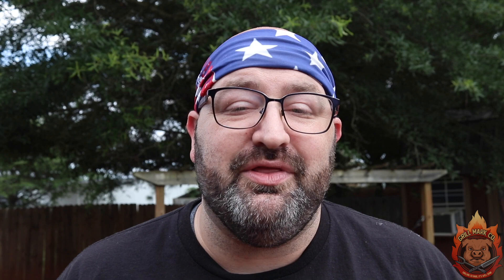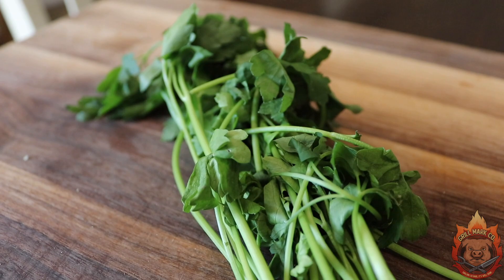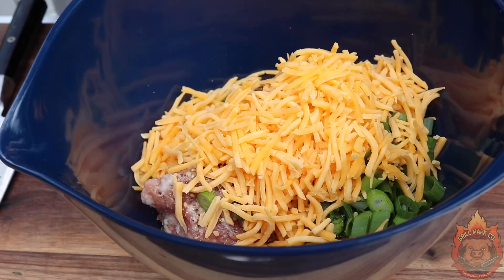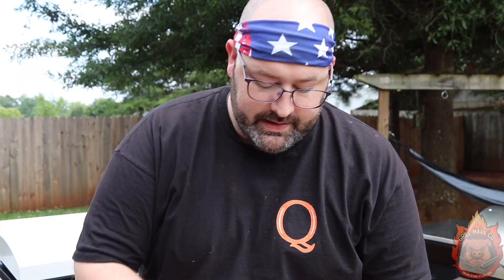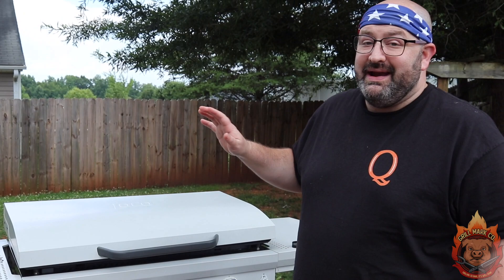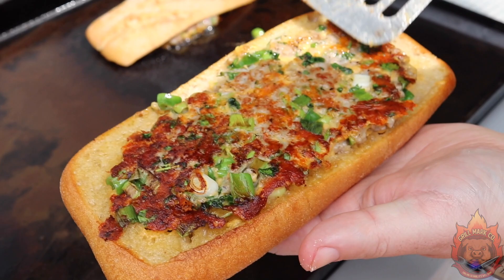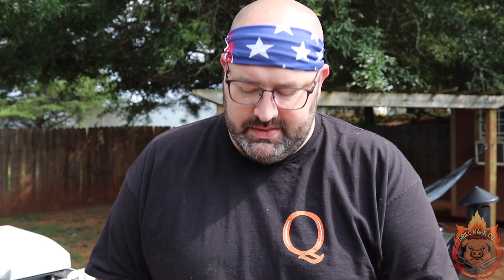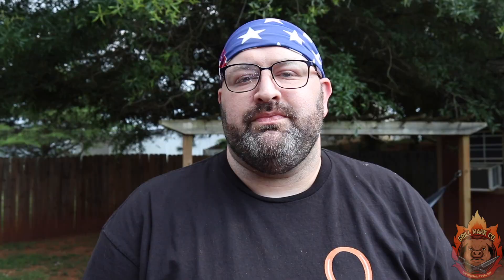Cookin the Books | A Sandwich Recipe Inspired by Chef Michael Symon | Grill Mark Co.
Welcome to "Cookin' the Books," the series where the Grillionaire puts a sizzling BBQ twist on inspired recipes! 🔥📚 In this episode, I'm taking a mouthwatering recipe from the renowned Chef Michael Symon and transforming it into the ultimate "Char-Grilled Sausage Smackers."

🌭 Join me as I delve into the pages of culinary inspiration and unleash the flavors on the grill! Inspired by Chef Symon's culinary genius, I've taken his original concept and infused it with the smoky essence of BBQ. Get ready to embark on a flavor adventure like no other!

🔥 In this episode, we'll be hollowing out hoagie rolls, crafting sausage boats filled with a tantalizing blend of breakfast sausage, shredded Cheddar, fresh parsley, and sliced scallions. Grilling these delectable creations on the Loco Cooker Griddle adds a mouthwatering char and enhances the flavors to perfection.

🎬 As a true grilling enthusiast, I couldn't resist adding my own BBQ twist to this inspired recipe. The Grilla Grills Silverbac pellet grill takes the stage, infusing our sausage boats with that signature smoky goodness. You'll witness firsthand how this dynamic duo of griddle and pellet grill elevates the dish to new heights of flavor.

🔥 Craving more delicious recipes and articles? your go-to destination for this recipe and many other culinary delights. Explore our website and discover a treasure trove of BBQ inspiration!

Get your apron on, prepare to be inspired, and let's fire up the grill to create our own twist on Chef Michael Symon's incredible recipe.